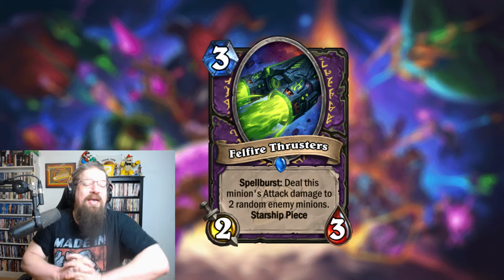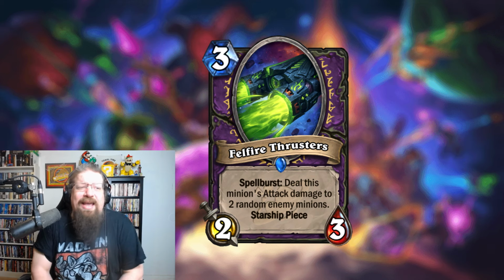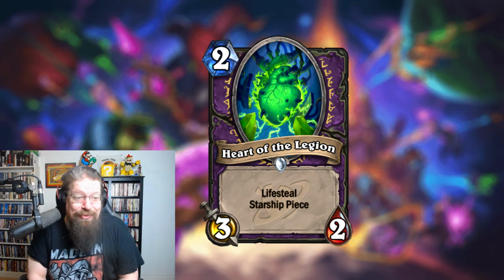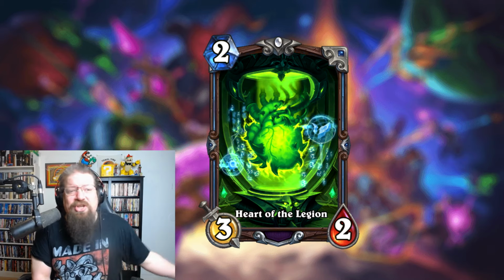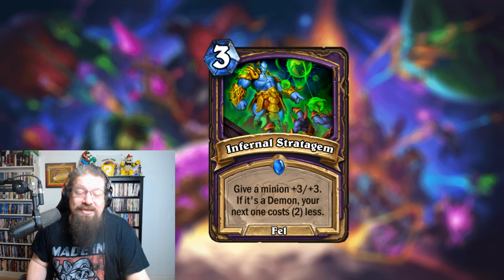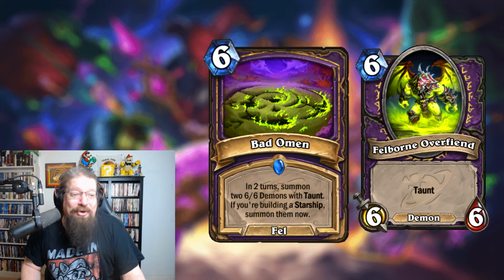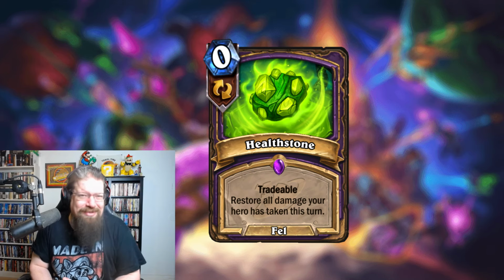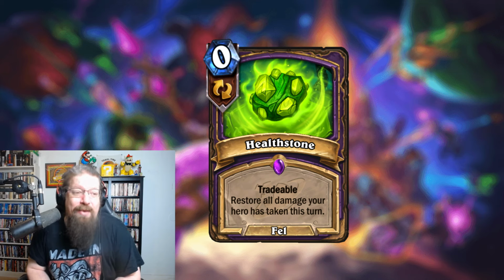Warlock's Starship is going to be INSANE! This spell might break Wild!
Today we review cards from The Great Dark Beyond, the latest Hearthstone expansion set to launch on November 5th